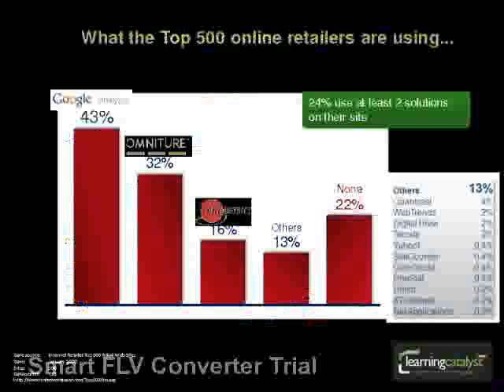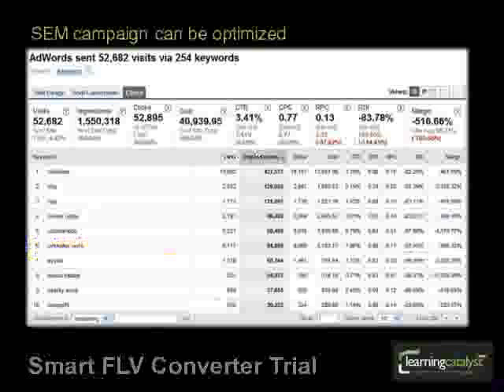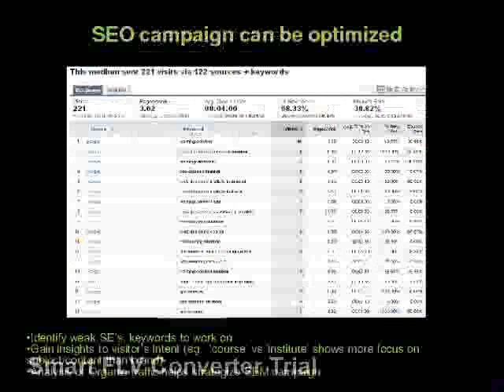Building Content: Using Content Management Systems on your Site | Learning Catalyst- Part 3